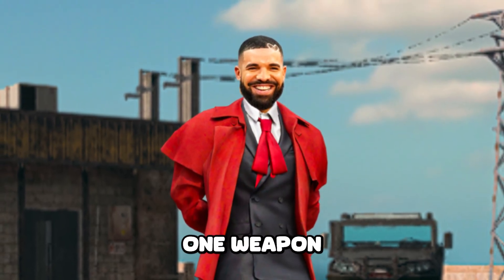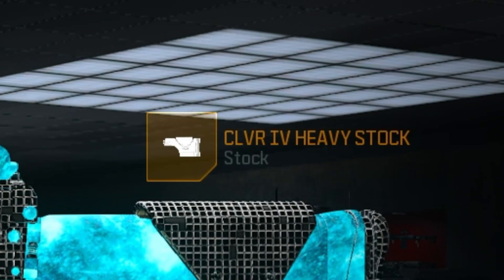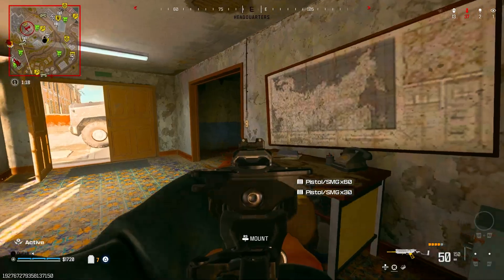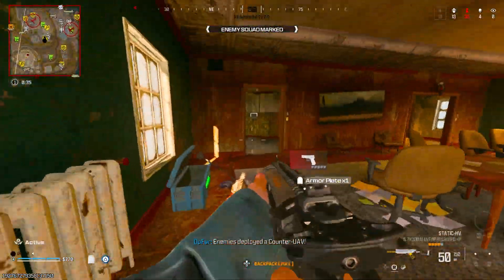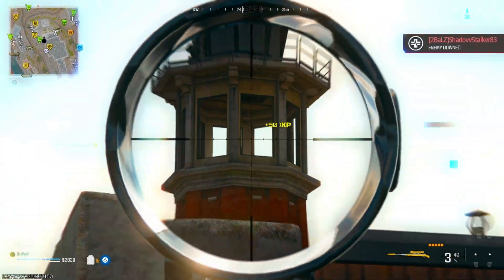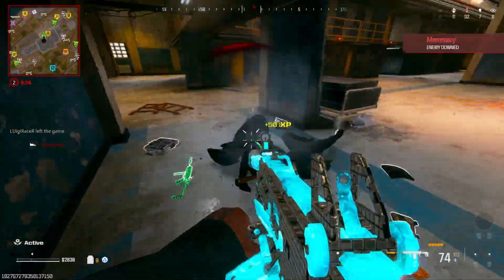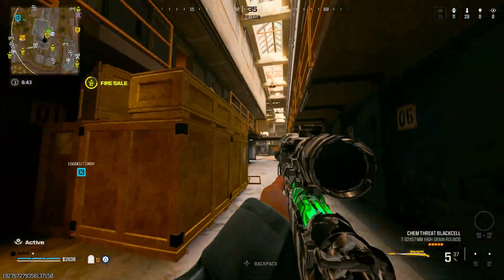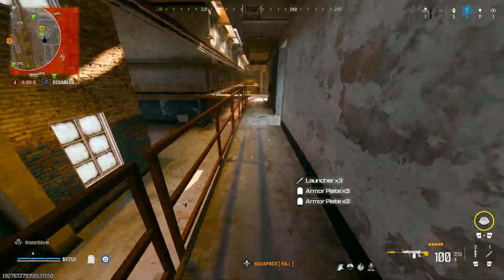the new KASTOV LSW is basically a minigun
the new KASTOV LSW is basically a minigun | Warzone 3 Rebirth Resurgence